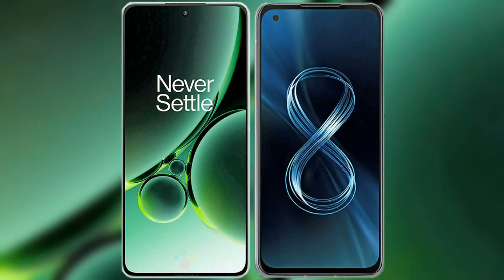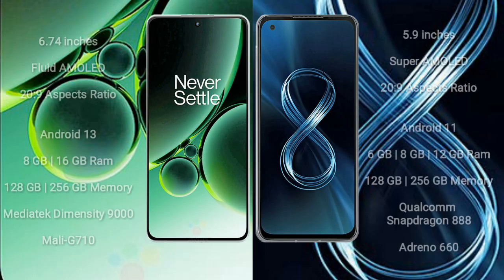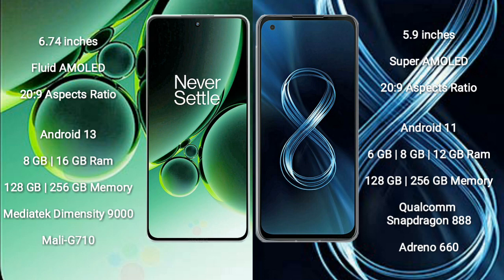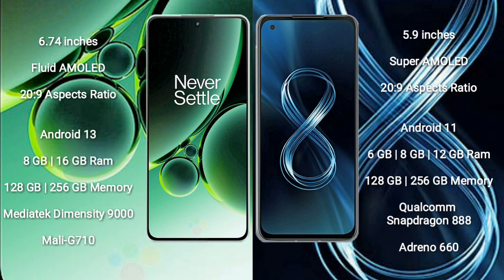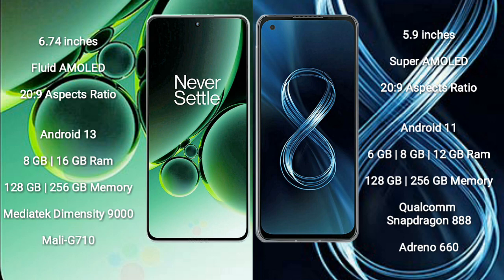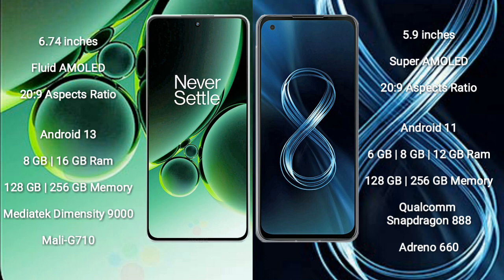OnePlus Nord 3 vs Asus Zenfone 8 Review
oneplus nord 3 vs asus zenfone 8
nord 3 vs zenfone 8